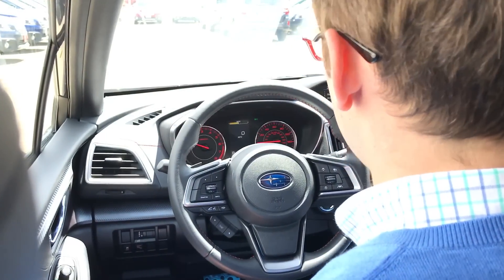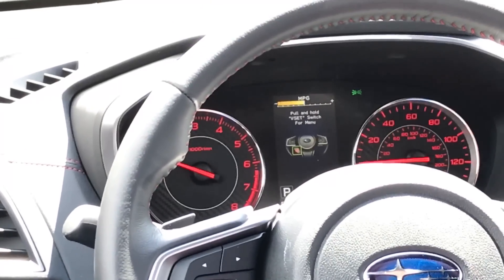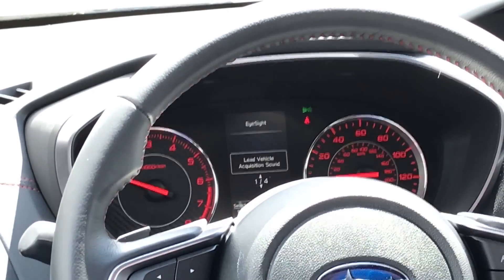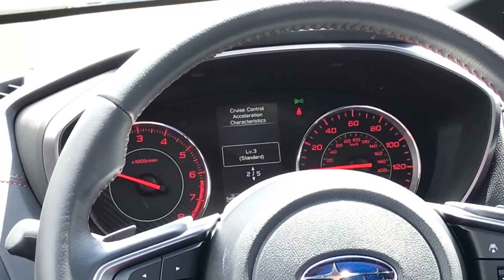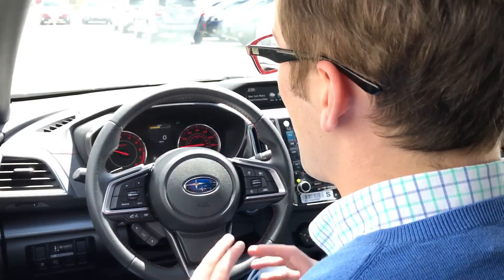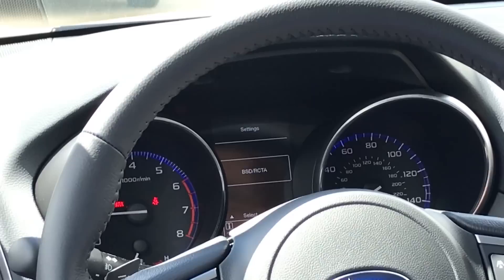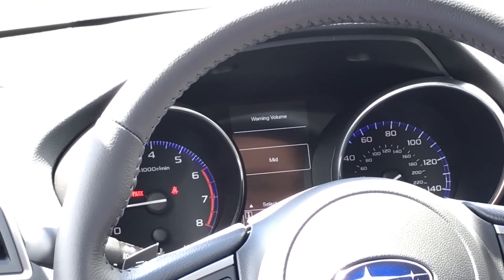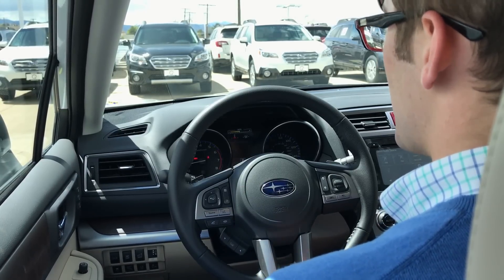Adjust and customize Subaru Eyesight Settings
Brendan shows us how to adjust some of the Eyesight Setting avalibe for customization on a 2017 Subaru Impreza and Subaru Outback.

These features will keep the saftey chimes and setting from becoming an annoince to you so you do not have to simply turn off their functions all together.